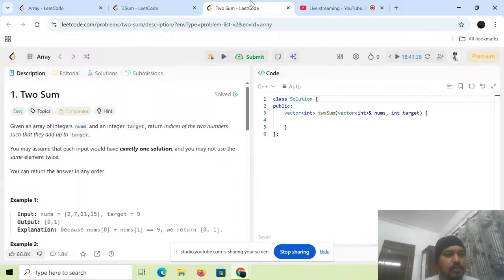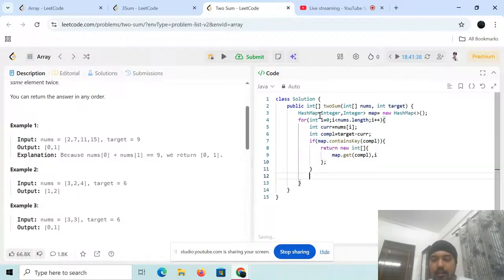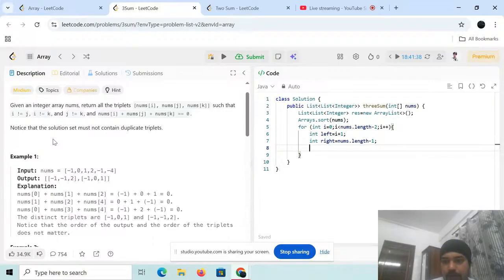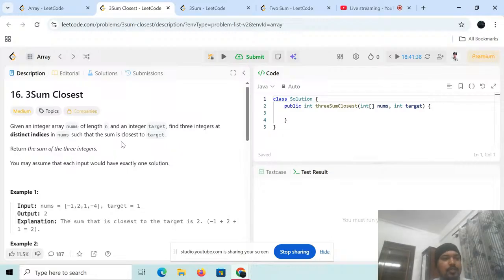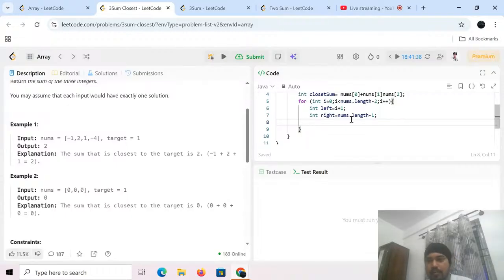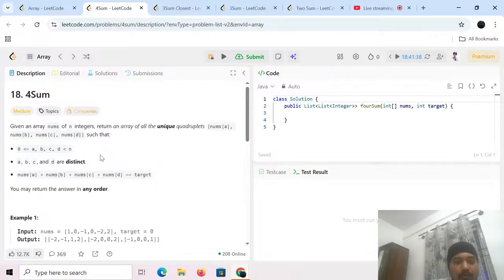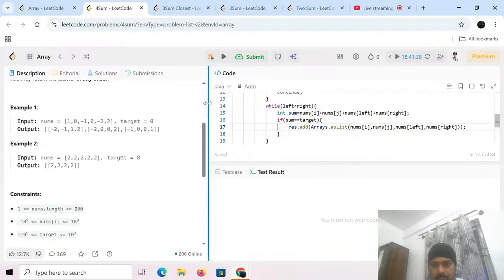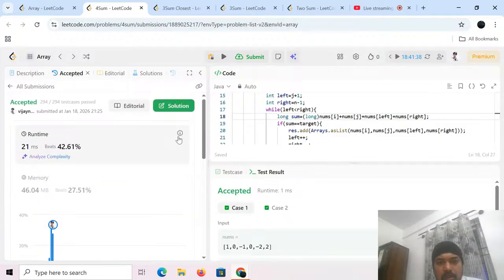Live Coding | LeetCode Two Sum, 3Sum, 4Sum & 3Sum Closest